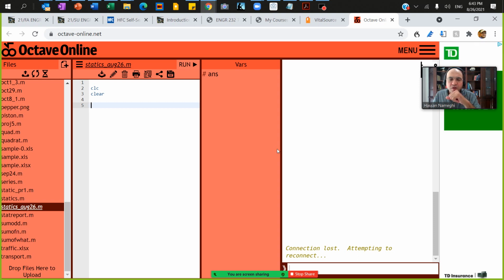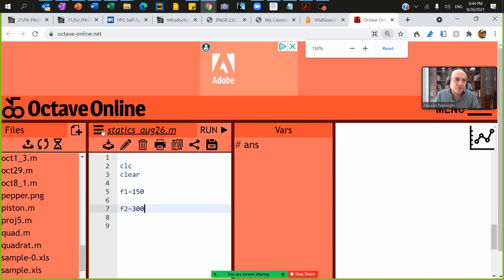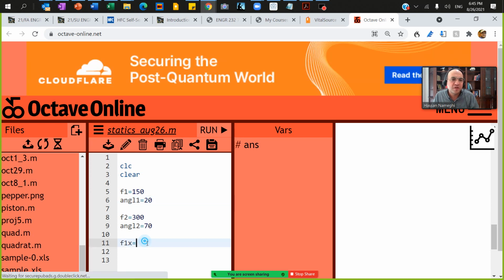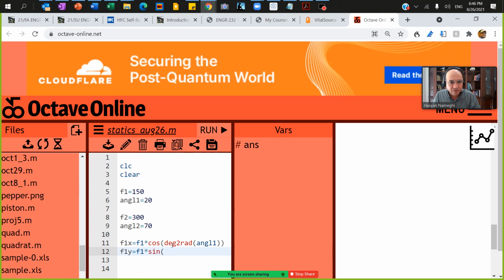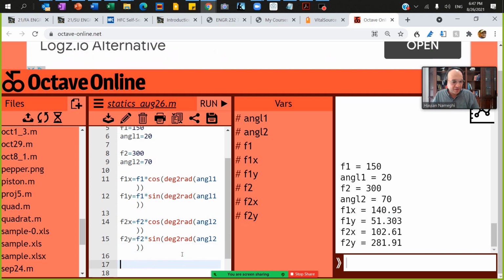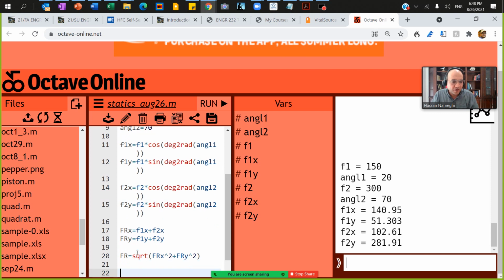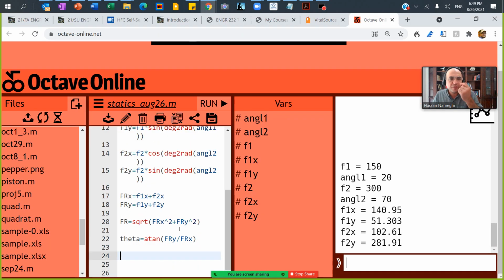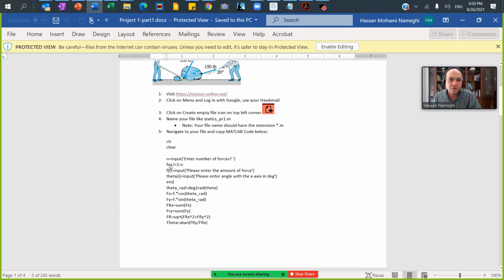Lecture 2: Using MATLAB to solve a 2D Resultant Force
We use MATLAB as a computation tool to solve a 2D Resultant Force. problem is Statics.